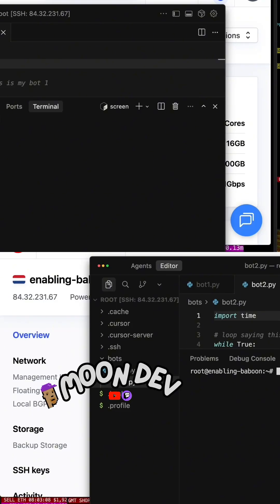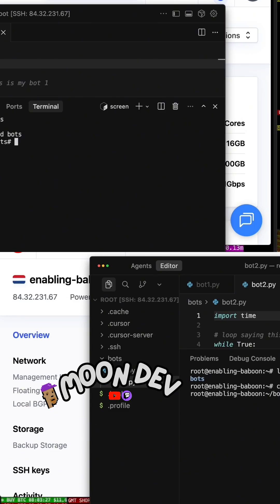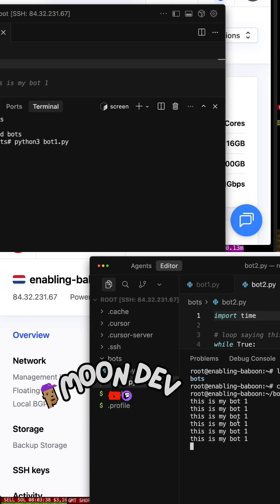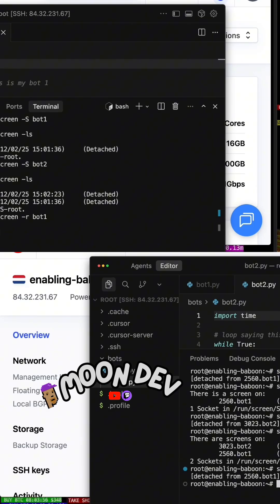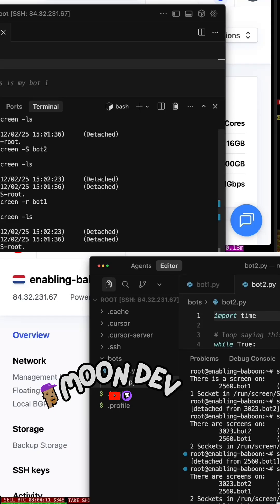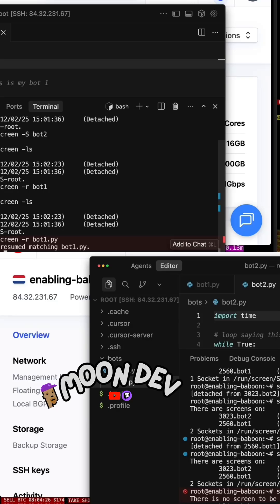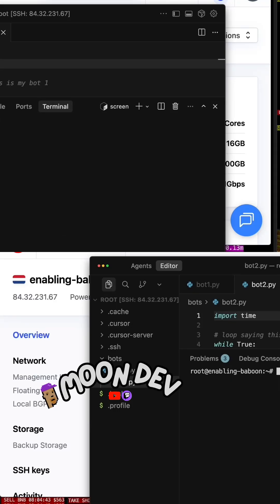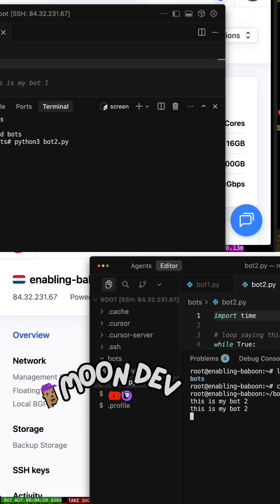im showing how to run two python bots on a cloud server from a separate terminal by cding into the b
Want to automate your trading? learn exactly how in the next 15 days

i believe code is the great equalizer and if you learn how to code you can build anything for the rest of your life, especially since we have AI now. I learned how to code because i had to automate my trading to remove emotions. it was the best decision of my life. if you would like me to hold your hand through the process of learning to code and automate your trading, then join me in the bootcamp. there is a 90 day 100% money back guarantee, no questions asked so you can consume all the trainings and get a refund if you want. no risk to you. join